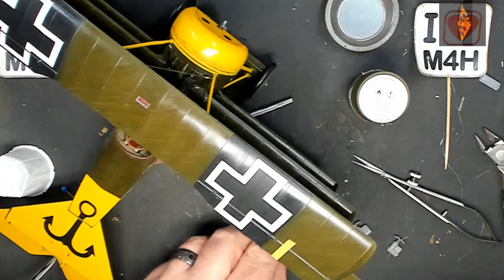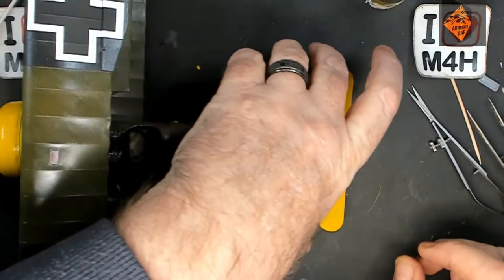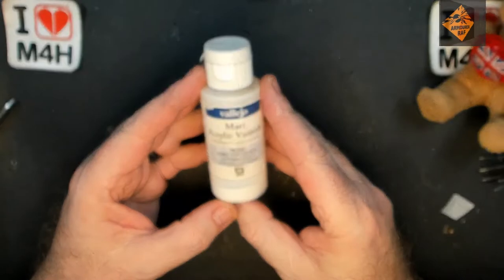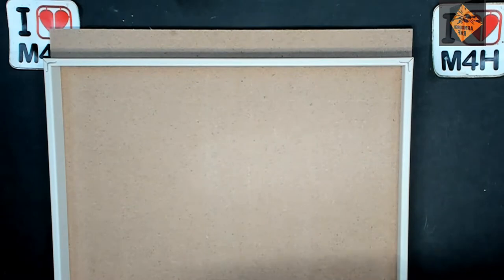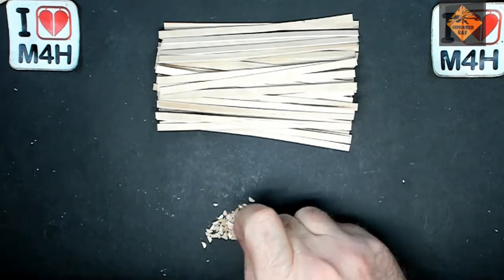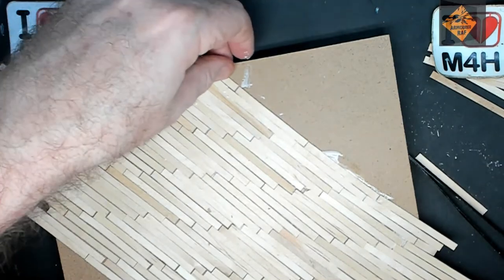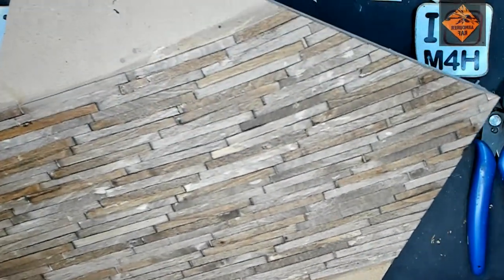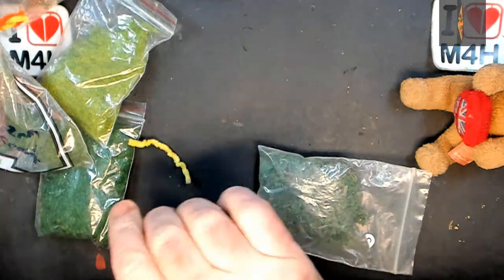Episode 21 of my Meng 1/24 Fokker Dr.1 Build